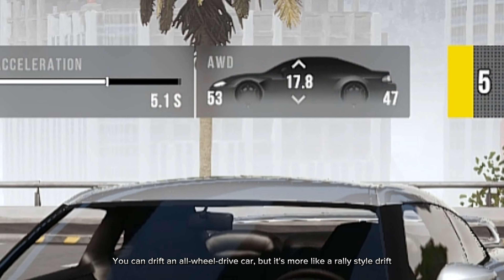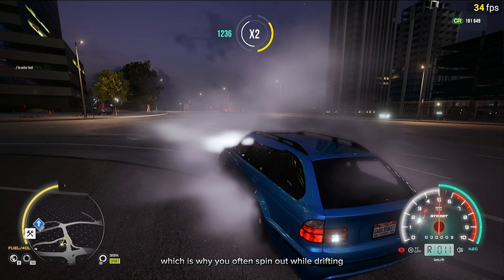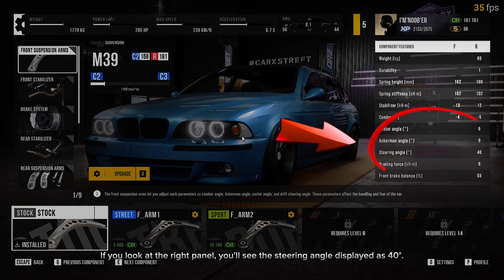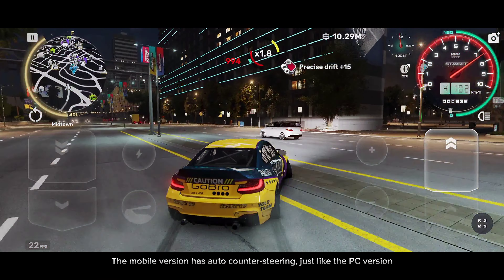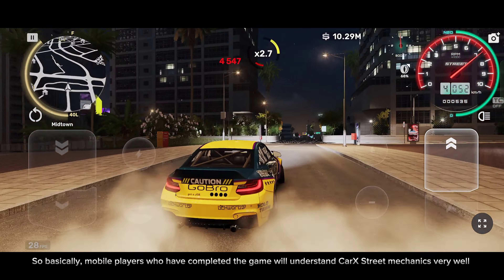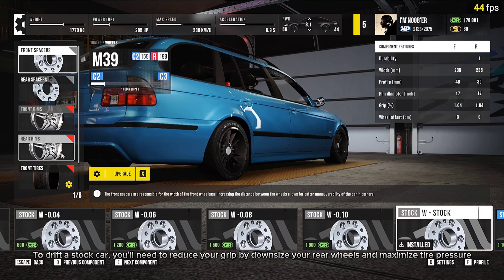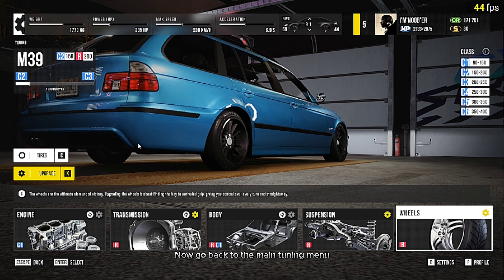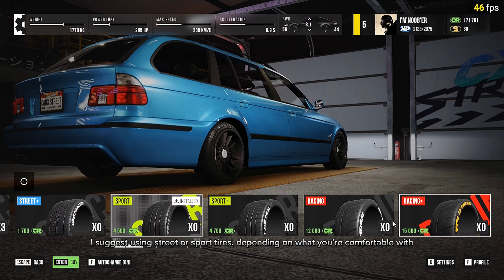How to Set Up Your Favorite Drift Car in CarX Street (PC & Mobile) | CarX Street Tips #4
Let's learn the basic of drift car!

0:00 Intro
0:50 Drift Setup

Infraction- Training Day